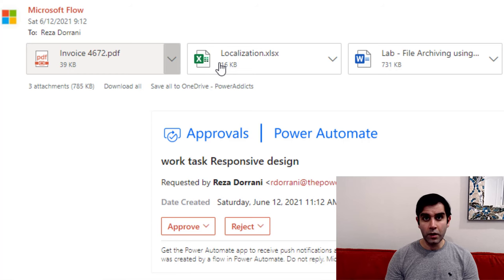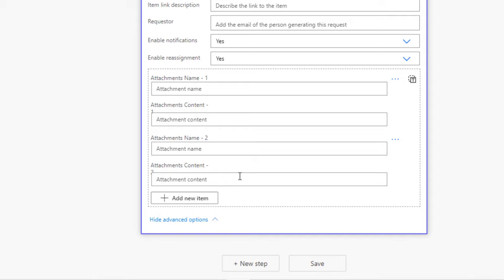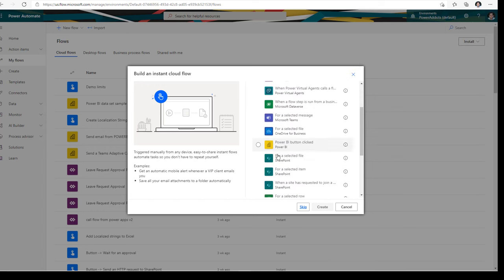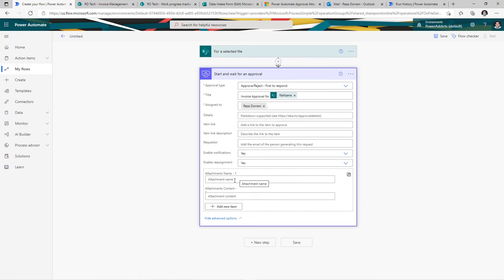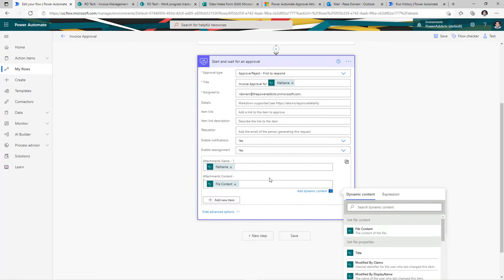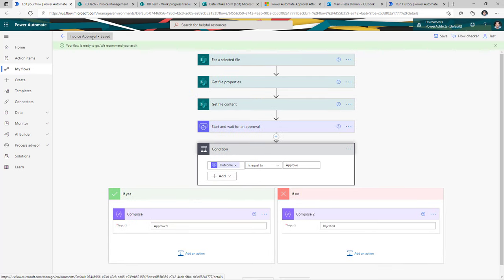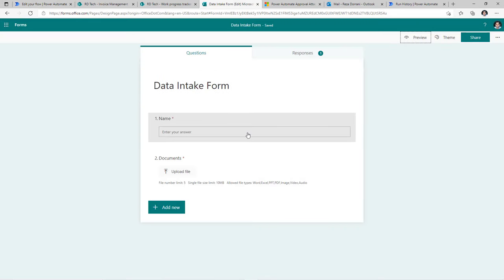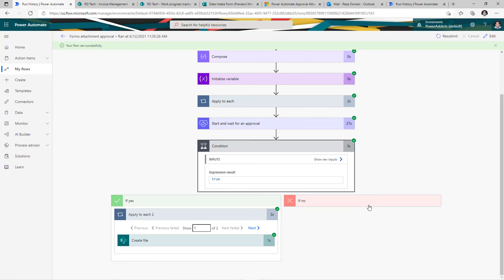Flow Approval Attachments - Power Automate Tutorial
This video is a beginner’s tutorial on working with the flow approval attachments feature in Power Automate. If you ever wanted to attach files to an approval flow, because you wanted to share a copy of a document without having to share a live online link, or you simply prefer file attachments, you are going to love this.
We will work with flow approval attachments array, attachments content, work with multiple attachments and more.

Video covers 4 scenarios:
✅ Microsoft Forms file uploads as flow approval attachments
✅ SharePoint document library file as flow approval attachments
✅ SharePoint list item attachments as flow approval attachments
✅ Outlook email attachments as flow approval attachments

Table of Contents:
00:00 - Introduction
00:49 - Power Automate flow Approval attachments overview
01:38 - SharePoint document - add file as attachment for approval flow
06:27 - Add SharePoint list item attachments as approval attachments
13:45 - Microsoft Forms file uploads - add as attachments to approval workflow
22:23 - Outlook email attachments as approval attachments in Power Automate
26:46 - Power Automate Approval Attachment Limitations and Restriction - max file size limit & more
28:52 - Subscribe to Reza Dorrani channel